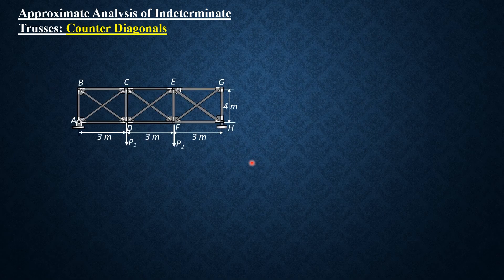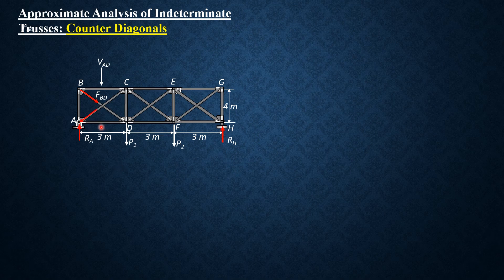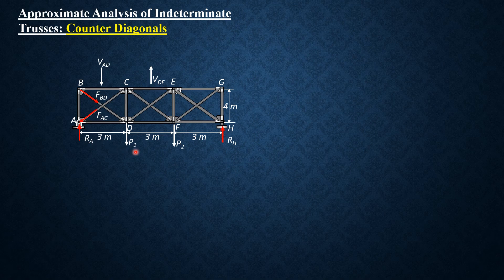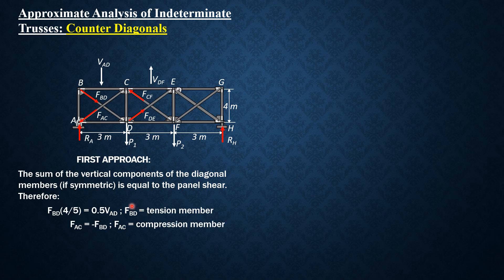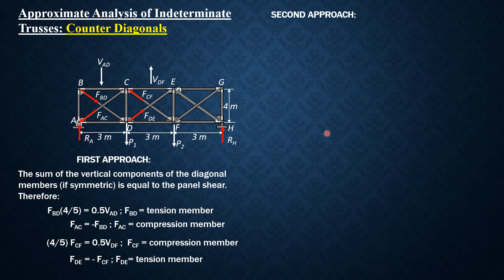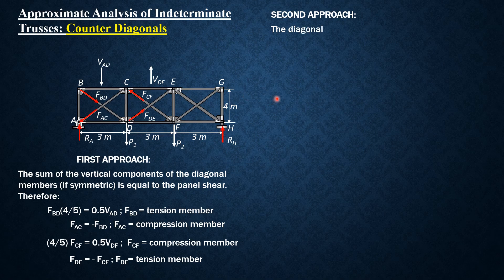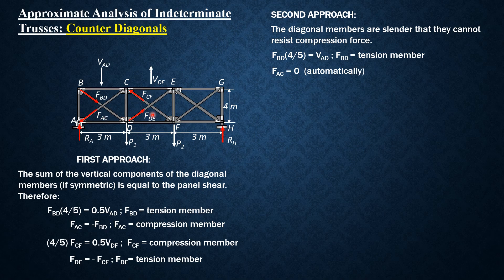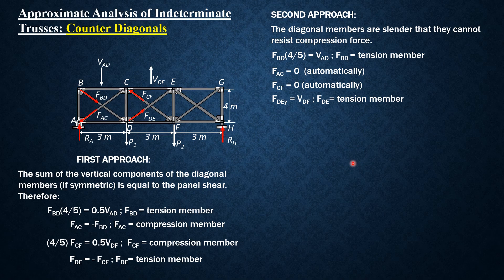STRUCTURAL ANALYSIS, COUNTER DIAGONALS